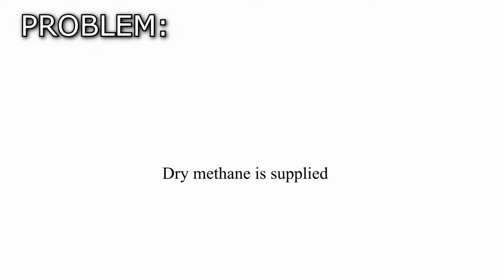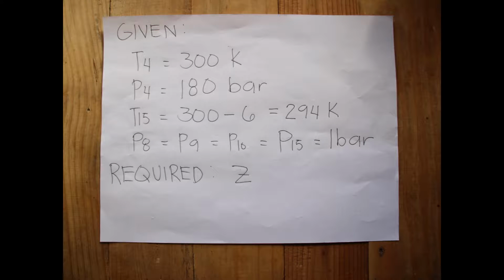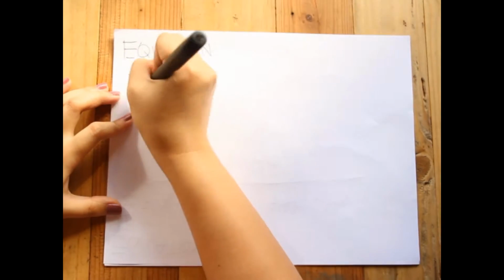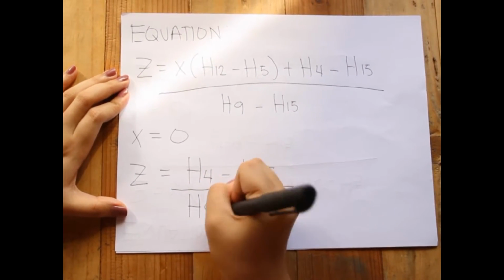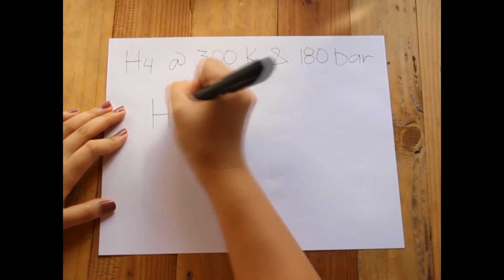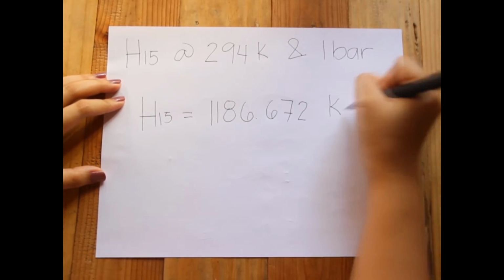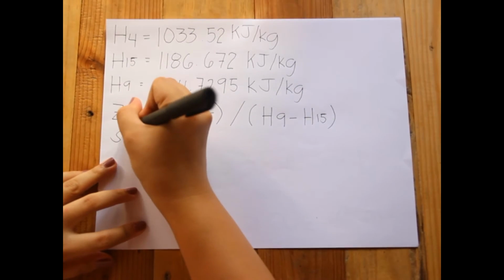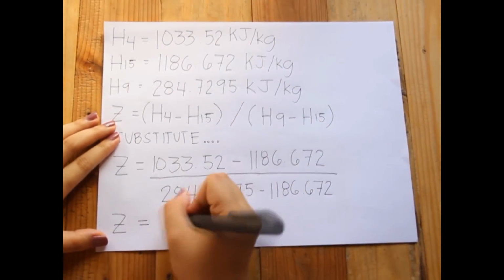Thermodynamics OBE Problem no 7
by:
Winona C. Bagsit
Zyberlyn F. Colcol
Lara May E. Dapul
Jesy Marinel B. Magadia
Charlene Mench M. Mayo
Blessie Chzarmaine B. Naluz